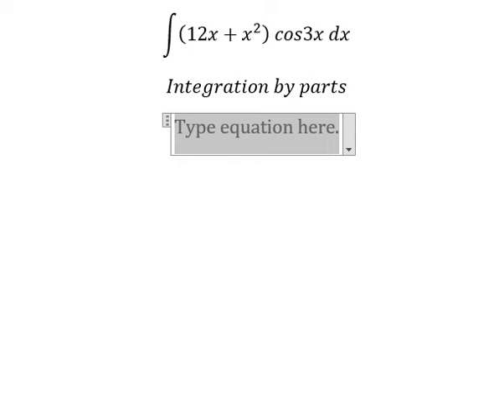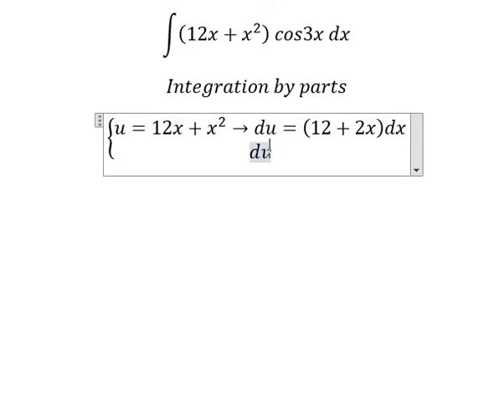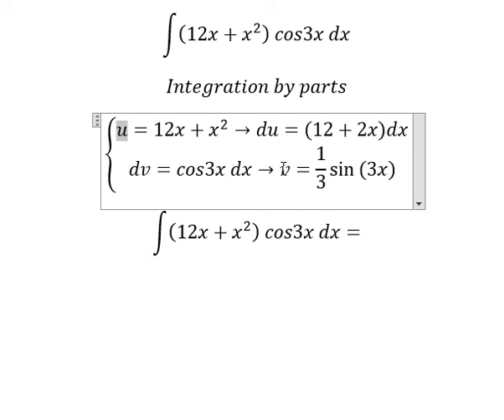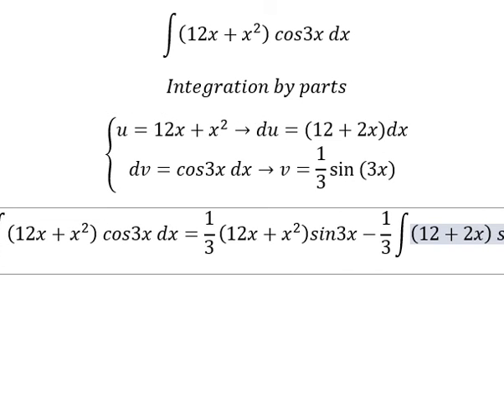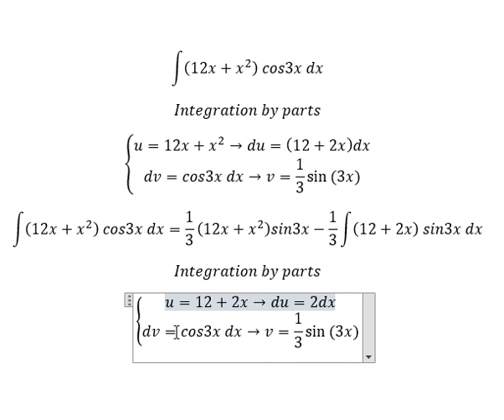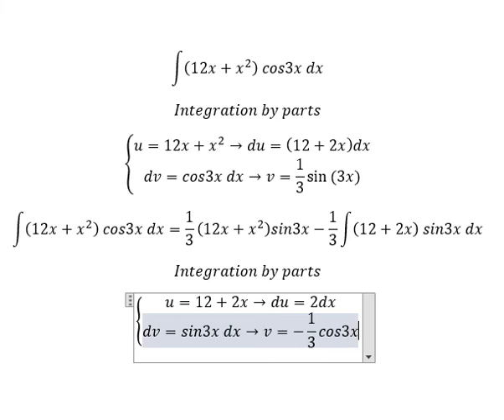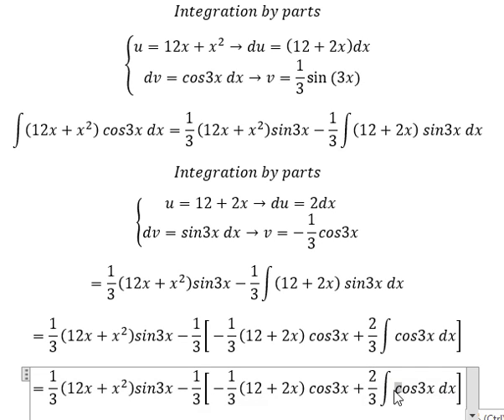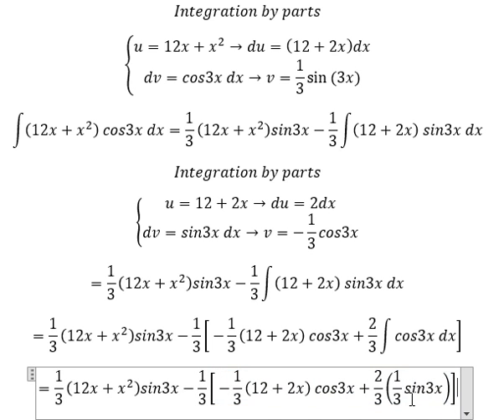Calculus Help: Integral ∫ (12x+x^2 ) cos3x dx - Integration by parts - Techniques